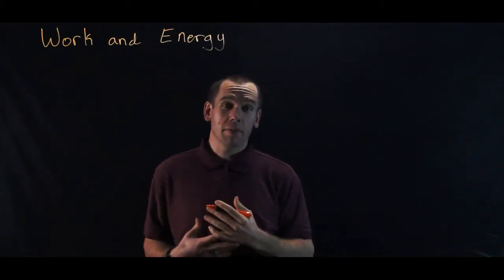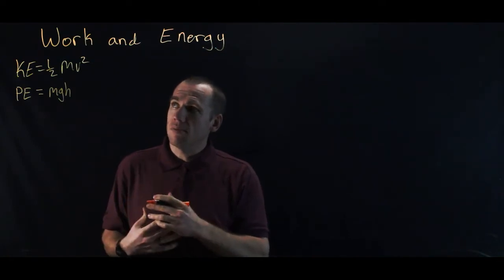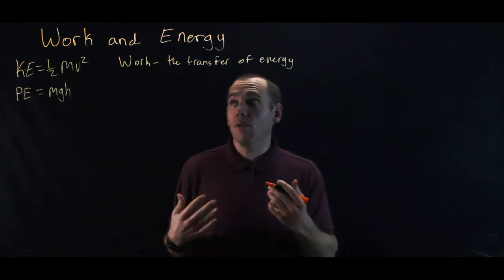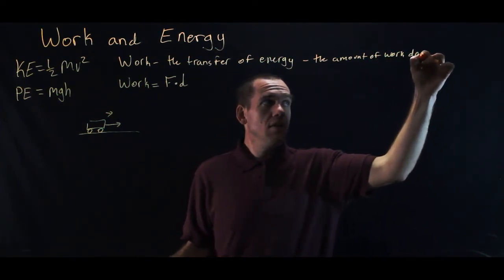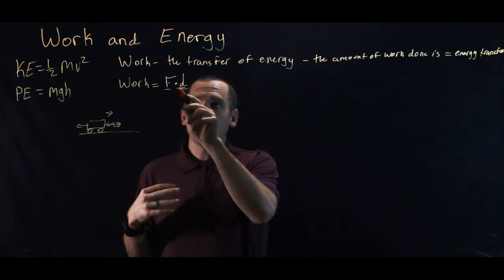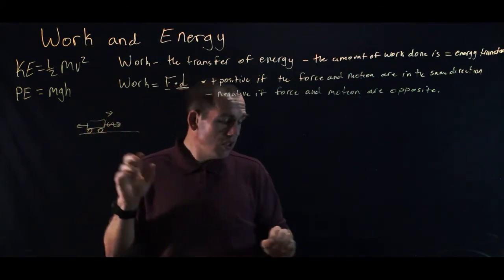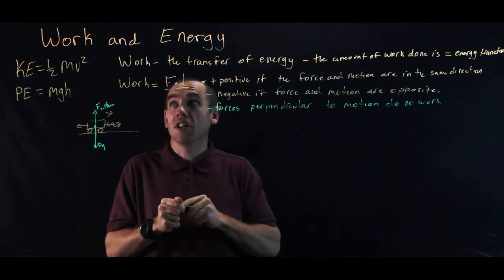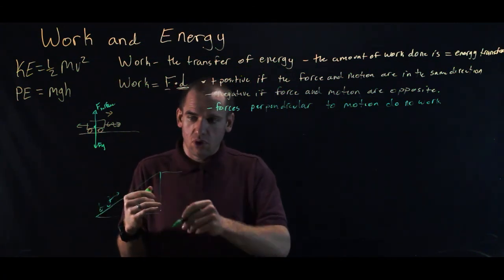10 2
Work and energy basics